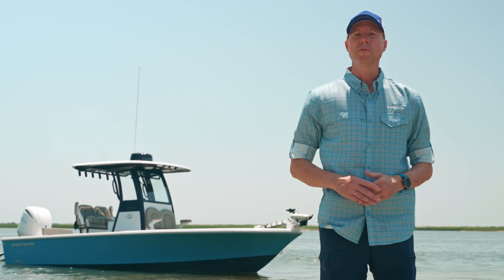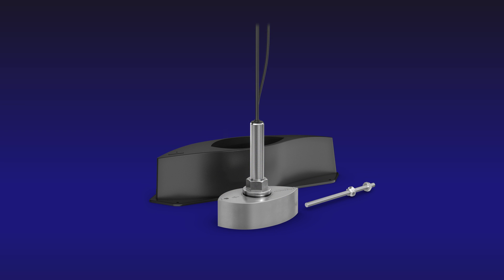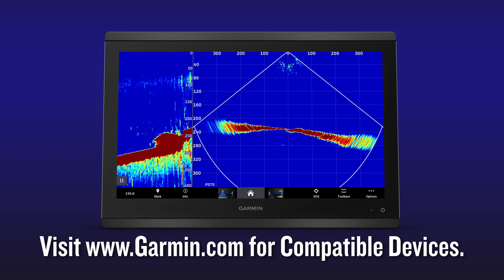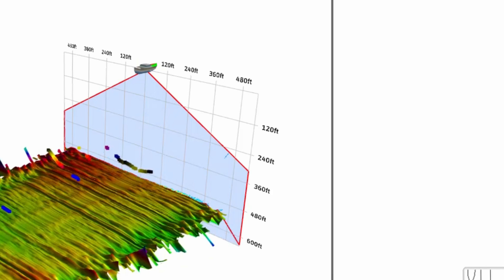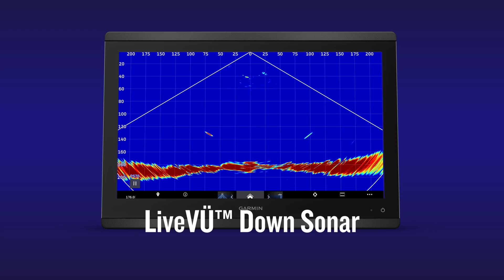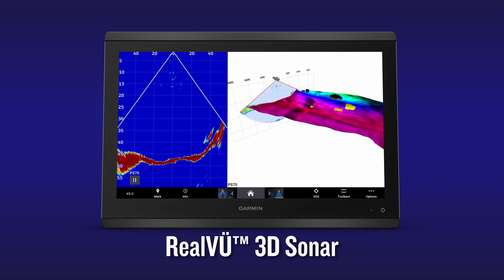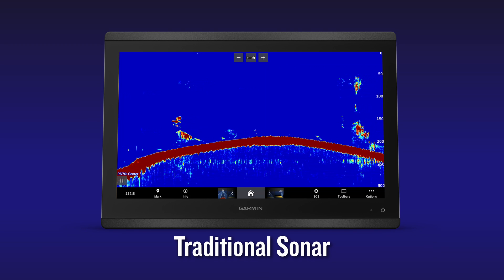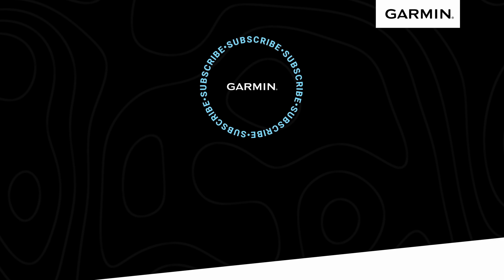Panoptix™ PS70 See Fish Live Up To 1000' Below - Garmin® Digital Training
The Panoptix PS70 stainless steel thru-hull transducer is powered by Garmin RapidReturn™ sonar, which gives you live sonar views up to 1,000’ below the surface.